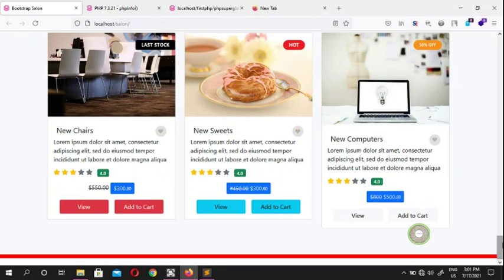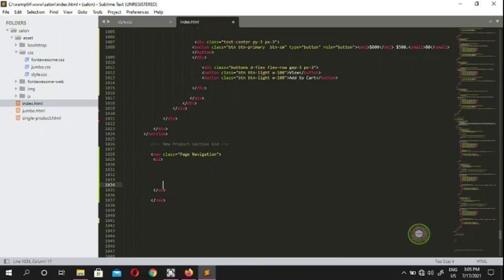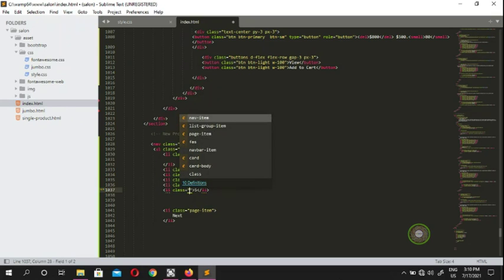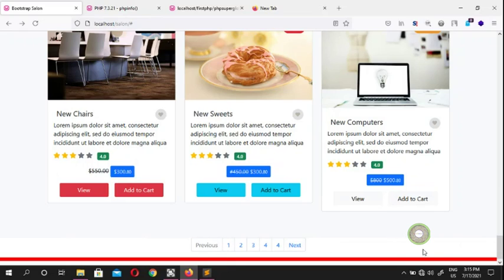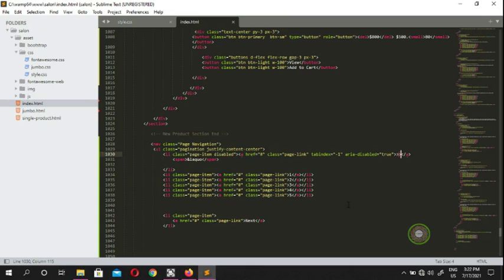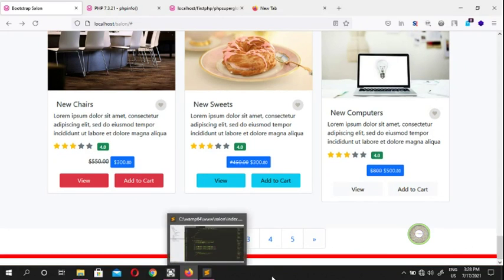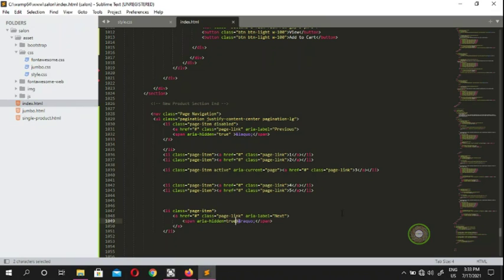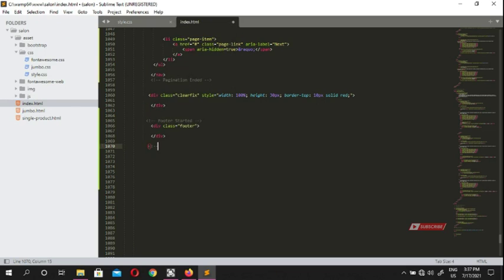Introduction to Bootstrap Pagination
what is bootstrap pagination? learn bootstrap pagination.